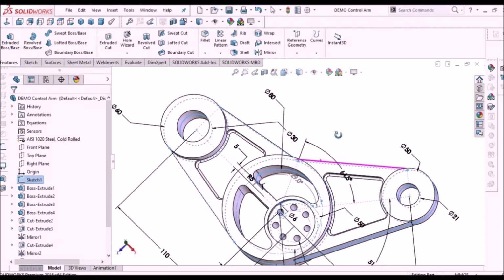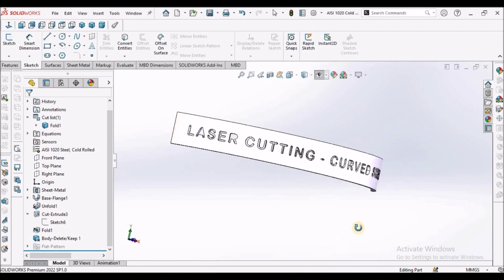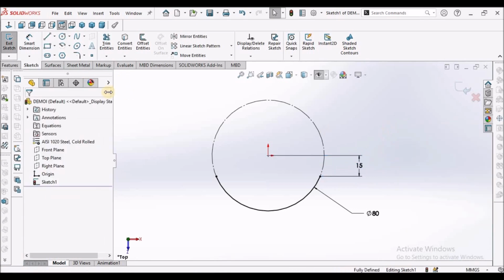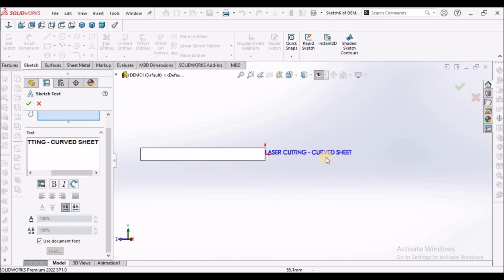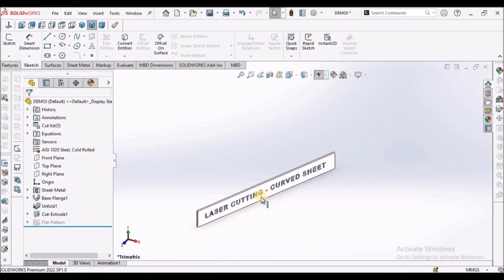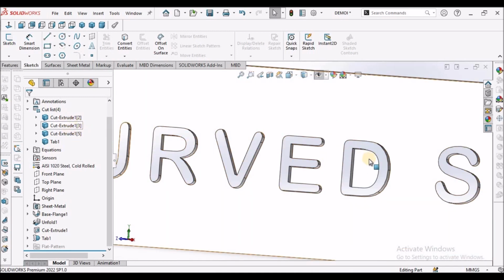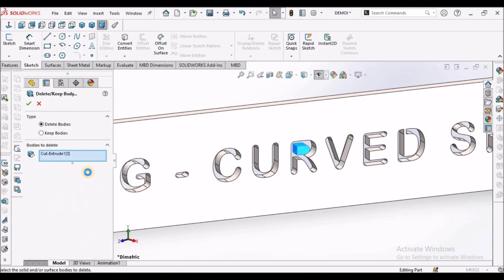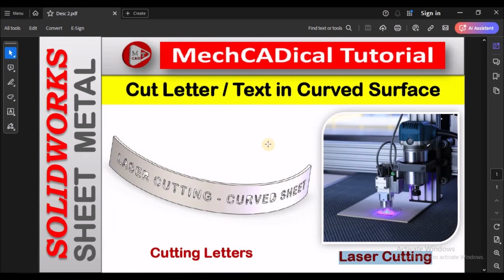Cut Letter / Text in Curved Surface in SolidWorks-Sheet Metal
In this video, I am going to explain about Cut Letter / Text in Curved Surface in SolidWorks-Sheet Metal.

Here, I am going to explain, how to delete multiple bodies, creating TABS for reducing multiple bodies.